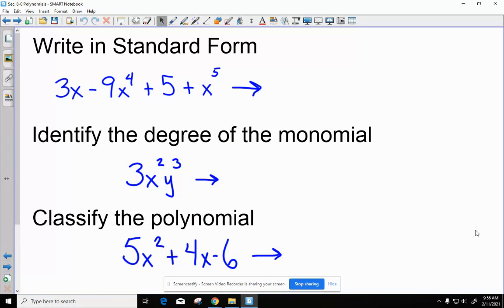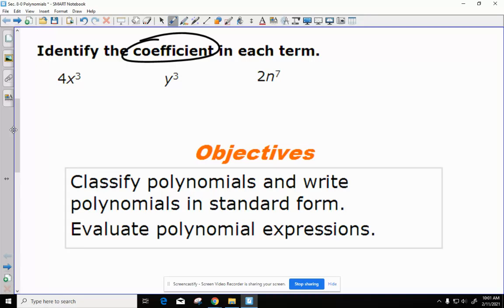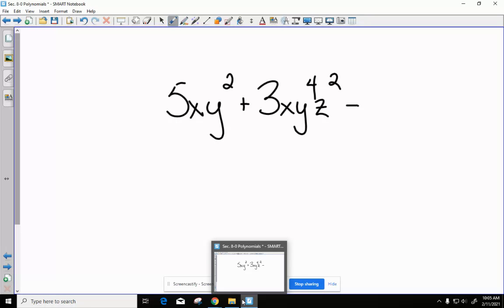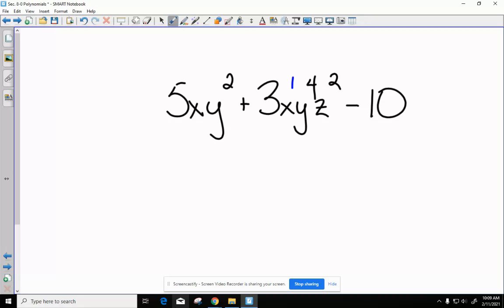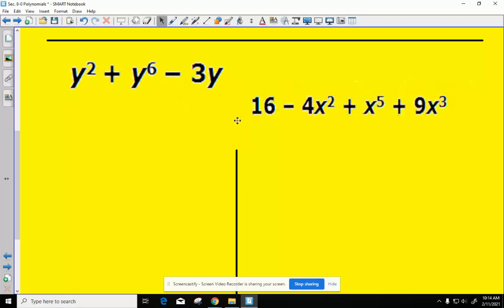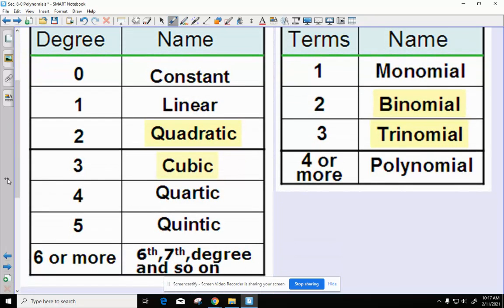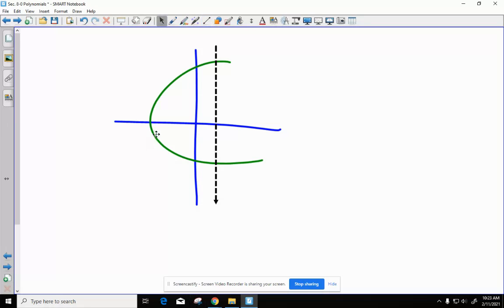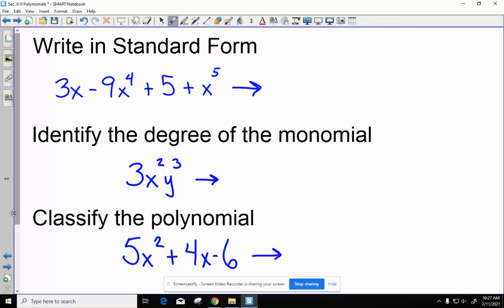Sec. 8-0 Intro to Polynomials